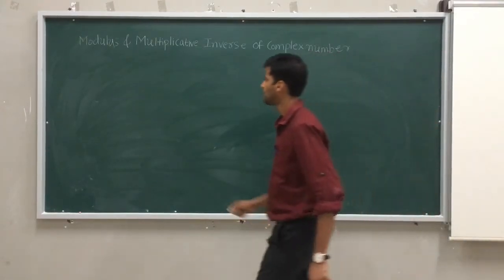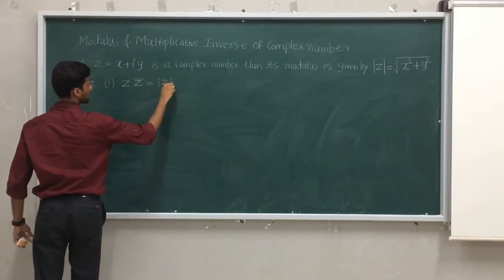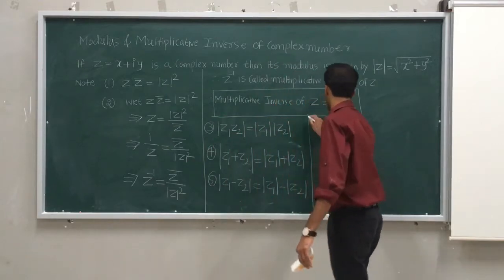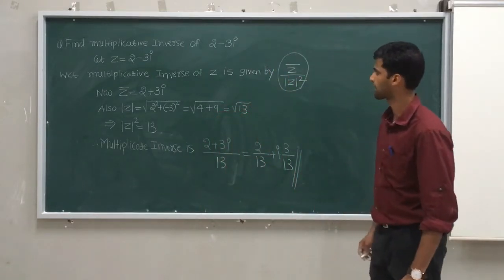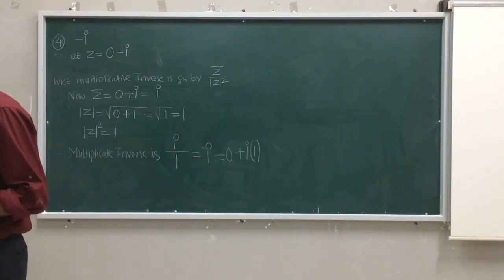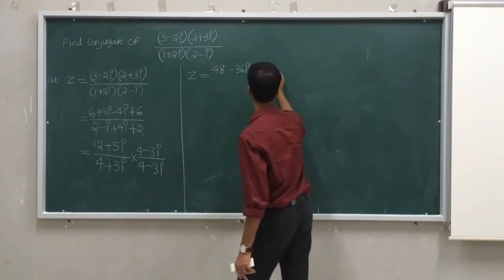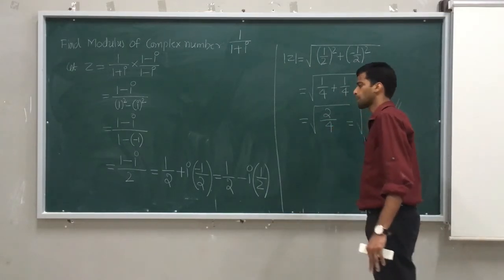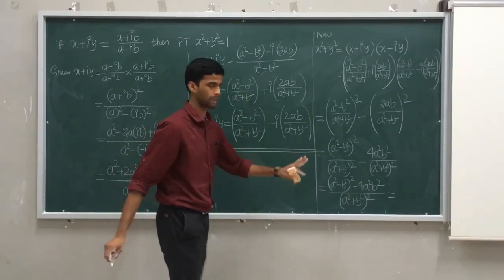Complex Numbers-Series-3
In this video we will discuss about modulus and conjugate of complex numbers